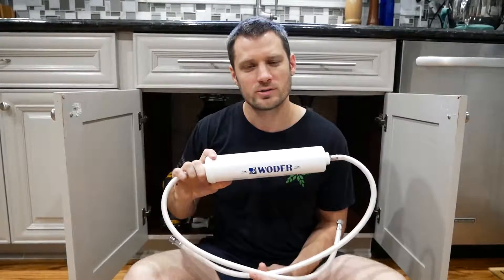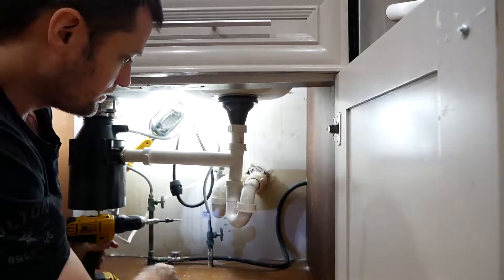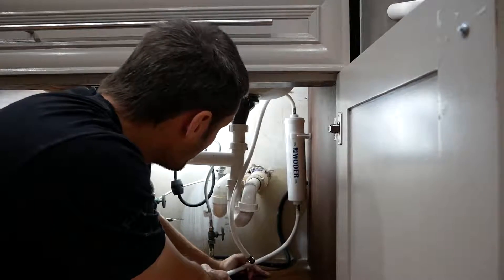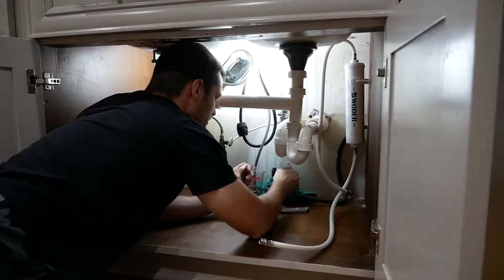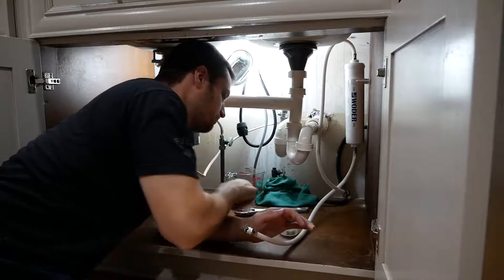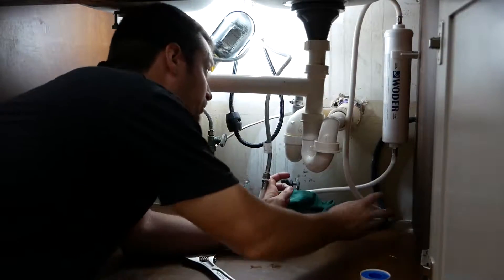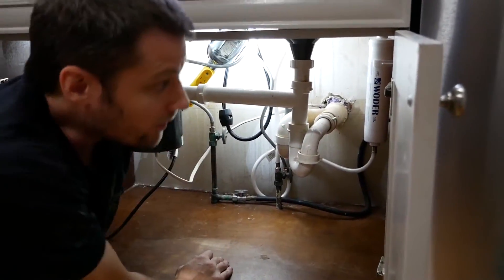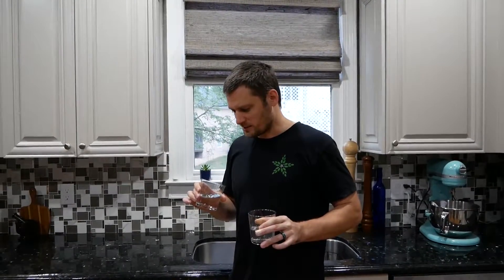Woder Under Sink Water Filter Installation and Test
Woder WD-10K-DC Under Sink Direct Connect Water Filtration System

CuZn UC-200 Under Counter Water Filter - 50K Ultra High Capacity

TEKTON 8-Inch Adjustable Crescent Wrench

KNIPEX Pliers Wrench, 6-Inch

Klein Insulated 2-in-1 Flip Blade Screwdriver

Klein 11-in-1 Multi Tool

This video demonstrates the installation of the direct connect under sink carbon water filter.